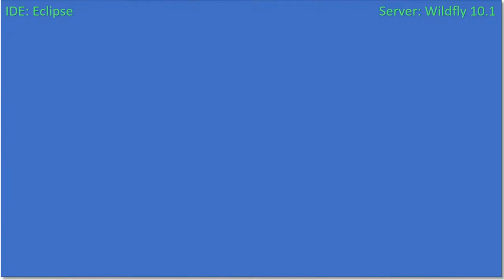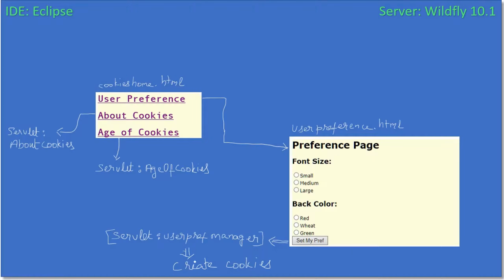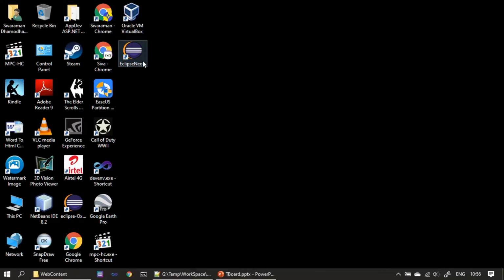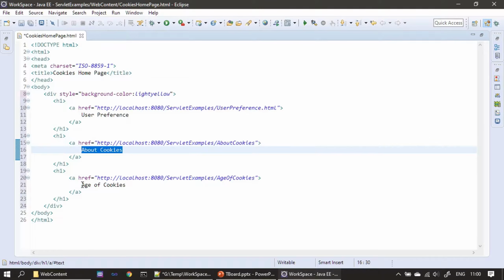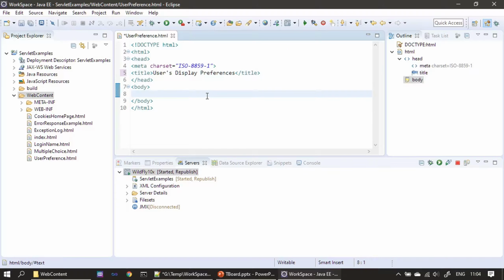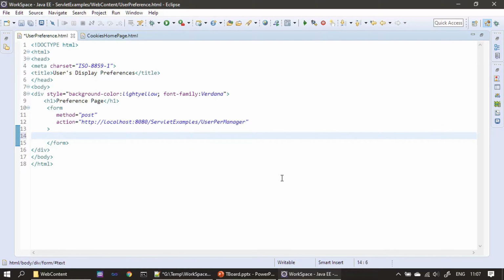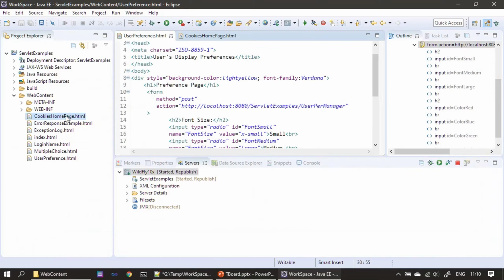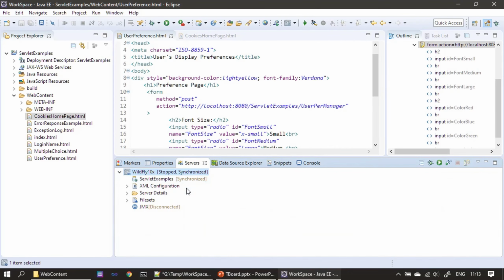Cookies Handling Part 2 | JavaEE Wildfly Servlet Tutorial #12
In this JavaEE Servlet tutorial, we will create supporting html pages to lean the cooking handling through Servlets.